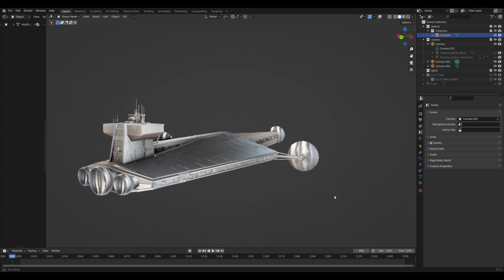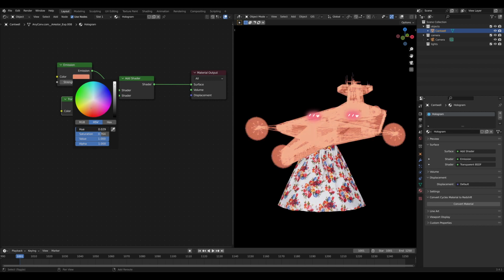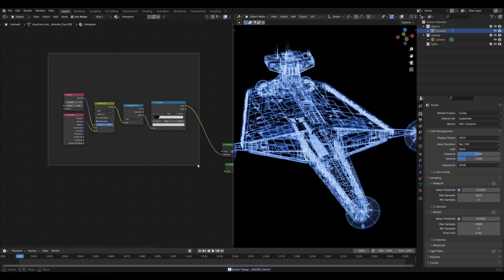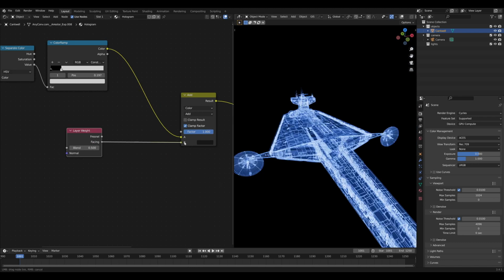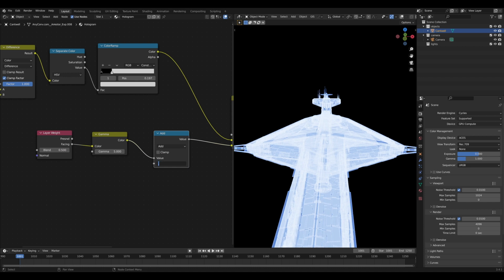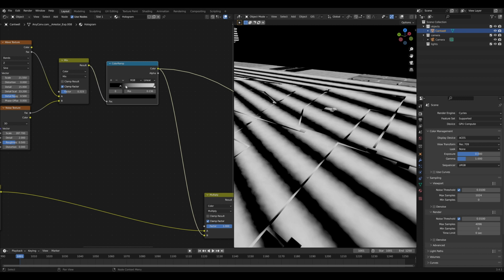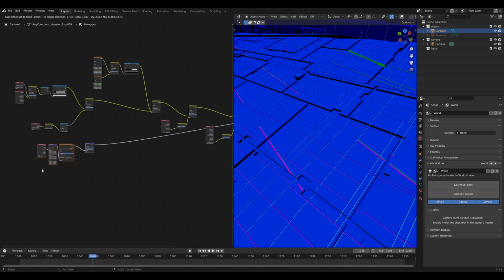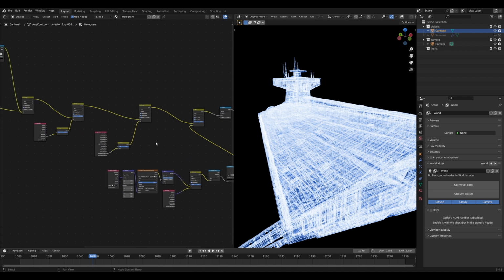Creating Actually Photoreal Holograms in Blender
Let's make some holograms better than your grandma's tea... Or something like that lol.

Mic interface
Mic XLR
Editing software
Graphics Card
Button Panel
Monitor Calibration

MY BLENDER ADDONS

Chapters

0:00 - Chapter Title

We make donuts blender with Simon Thommes procedural node setup showing 1-year progress with free 3d materials and shaders. Quick and easy we use lazy tutorial by Blender Guru to create Andrew Price Chair Tutorial Couch Series, Kitchen and cool Lighting in Octane an Cycles Eevee renders. Also, secret ingredient to photorealism included in the recipe. Ryan King art. Blender tutorial skyforge 3d render challenge Blender eevee